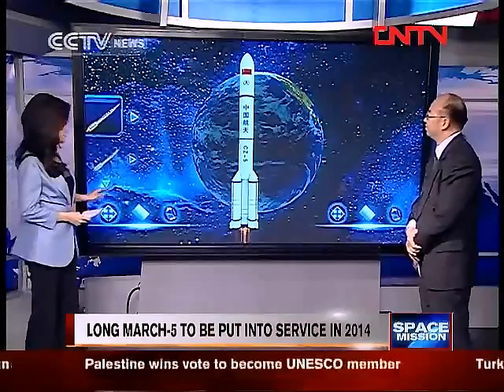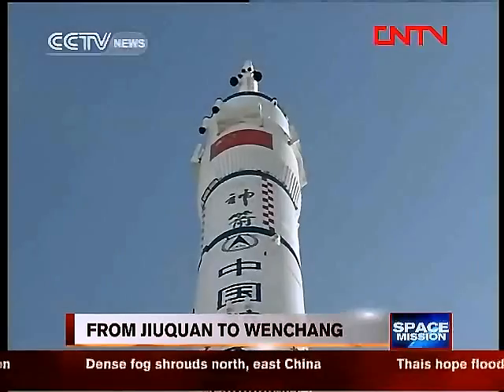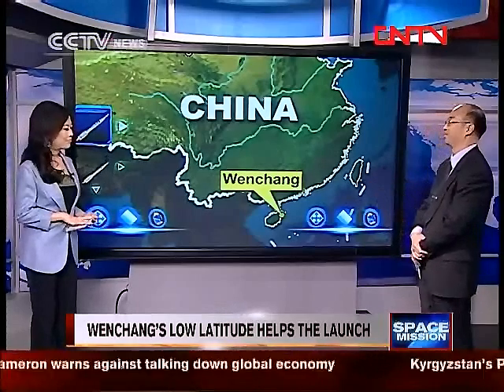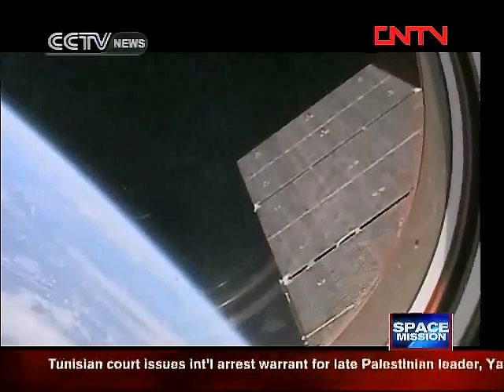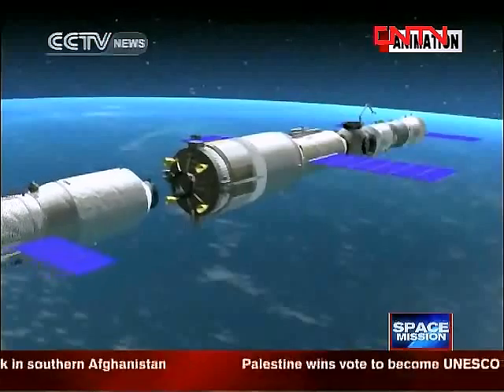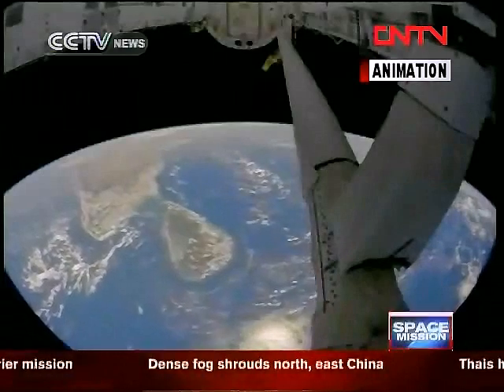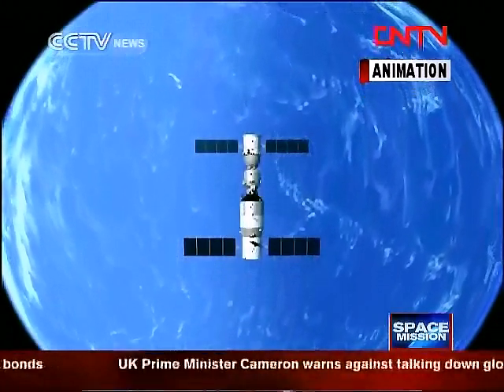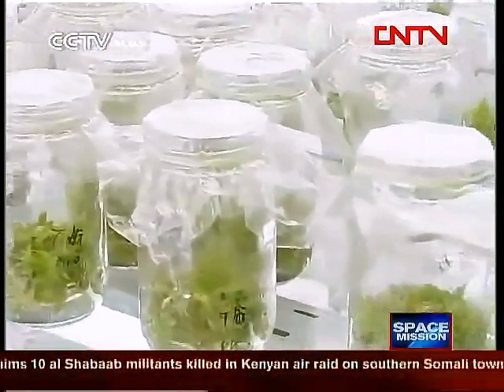China Space Exploration Program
China Space Exploration Roadmap